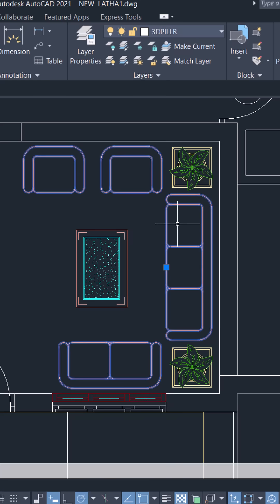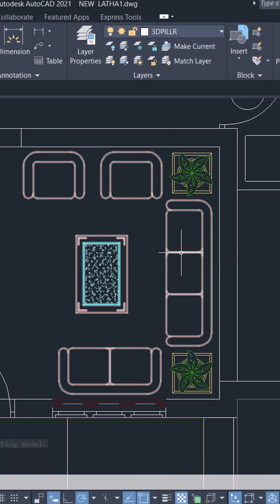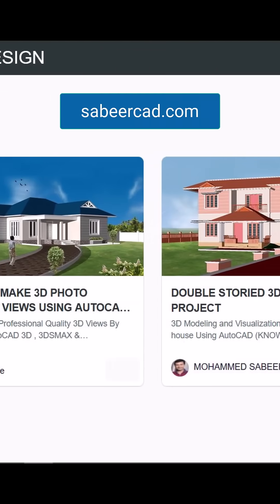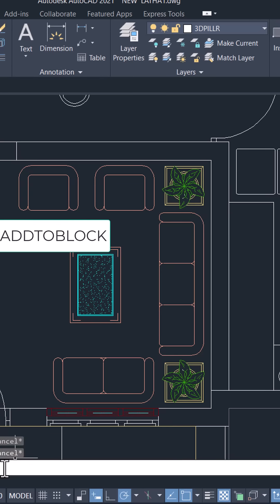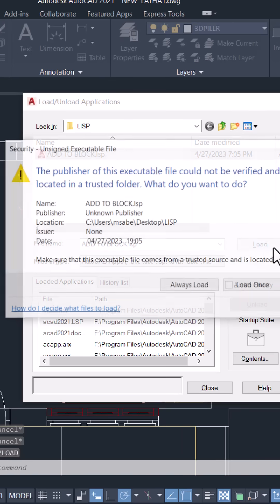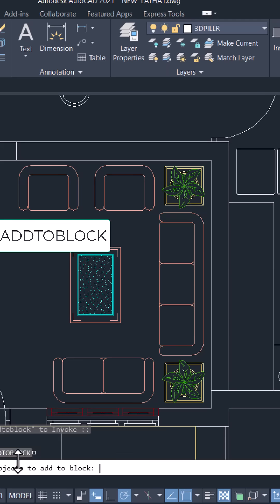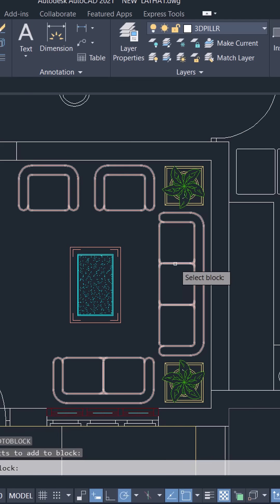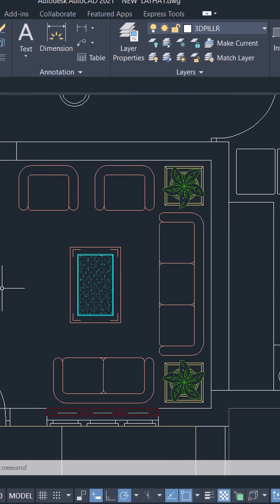Add to BLOCK